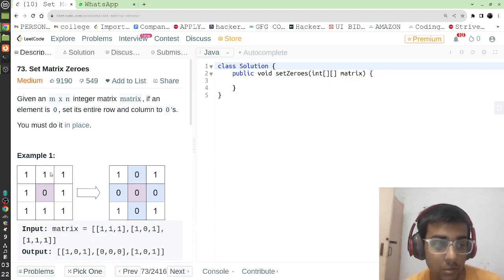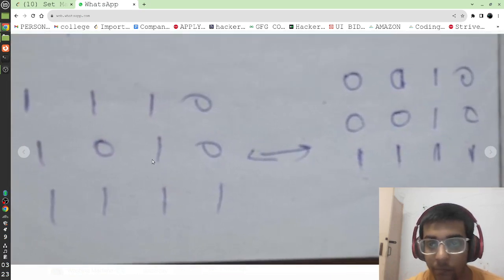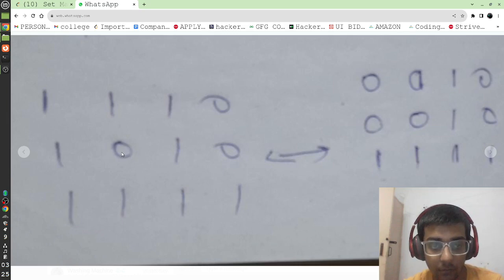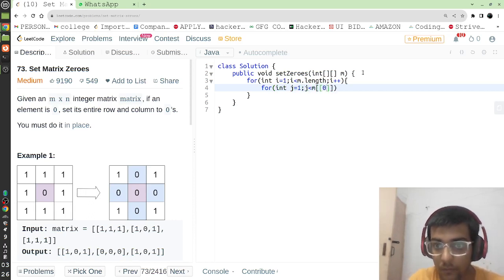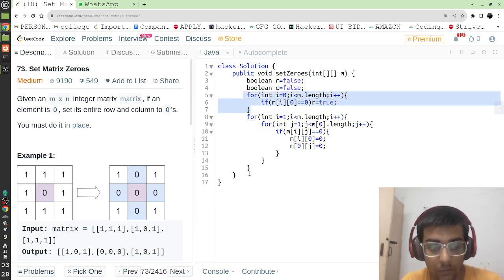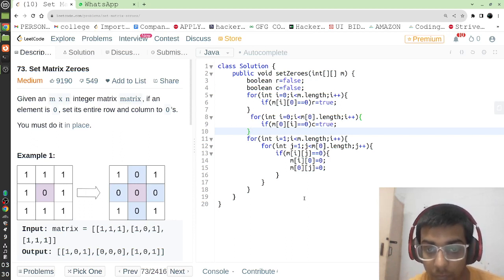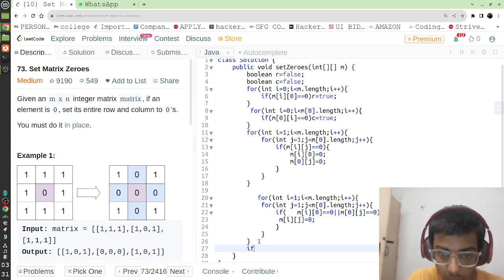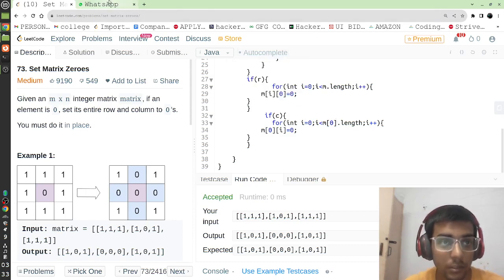Set Matrix Zeroes III(Easiest explanation)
Optimized approach II